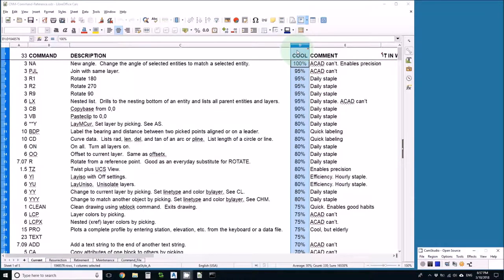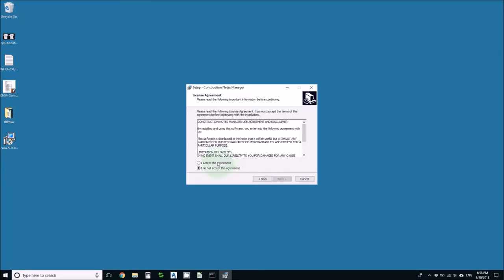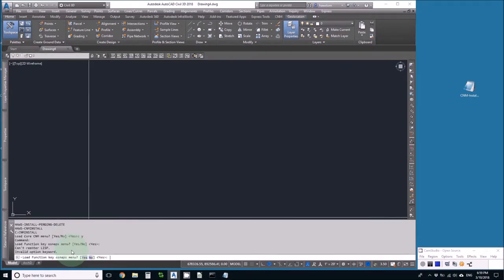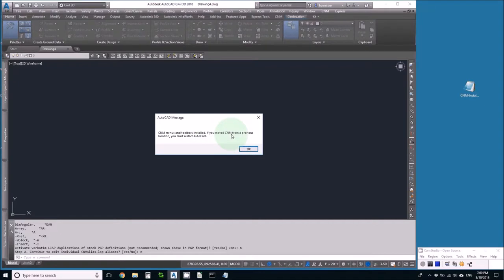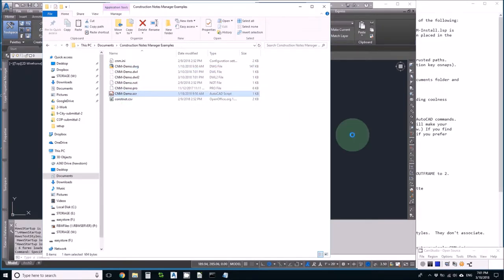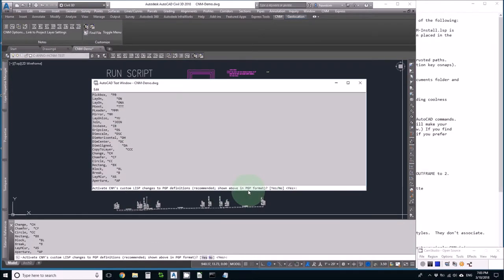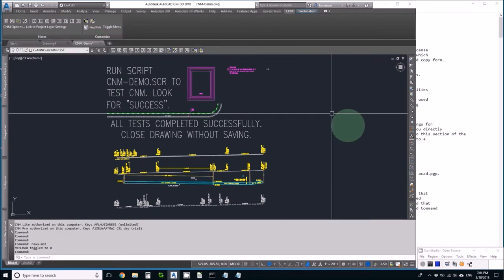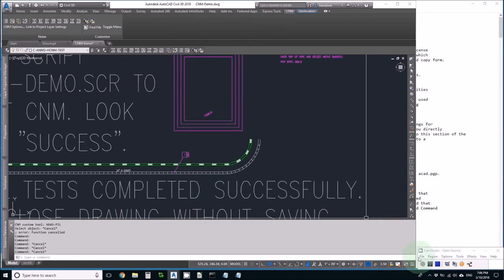How to install and test Construction Notes Manager 5.0